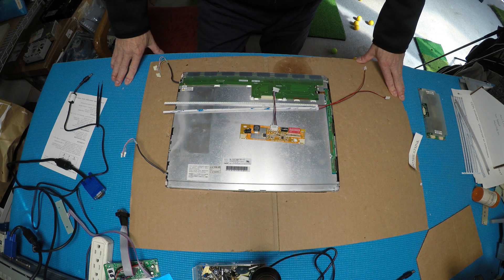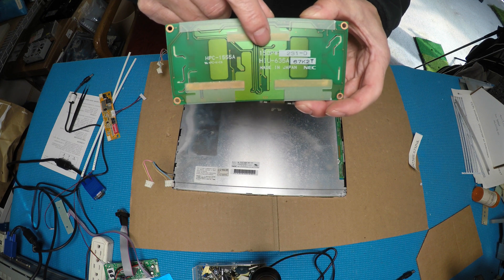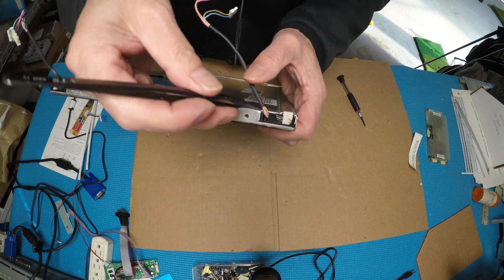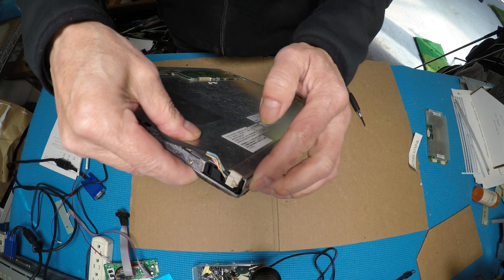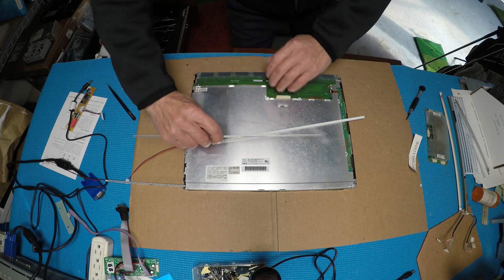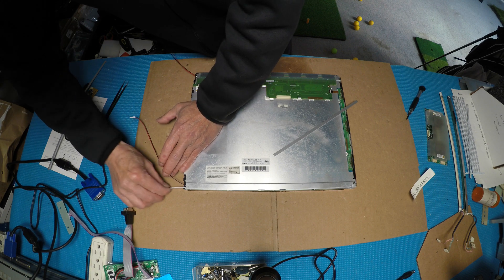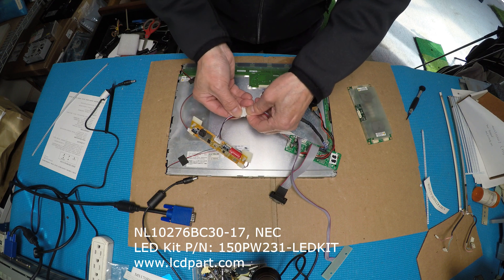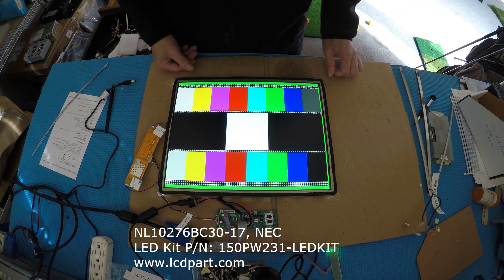NL10276BC30 -17. How to Install LED Backlight Kit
Instruction for installing Sunlight Readable LED backlight kit (P/N: 150PW231-LEDKIT) in NEC NL10276BC30-17 Industrial LCD screen.